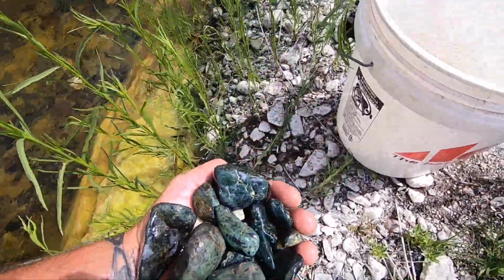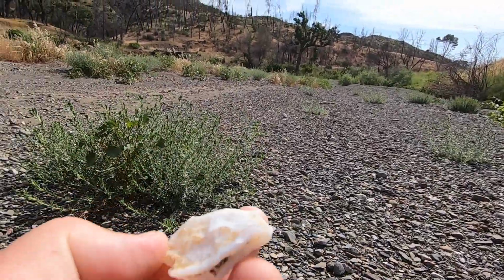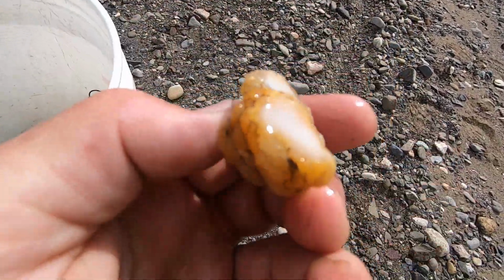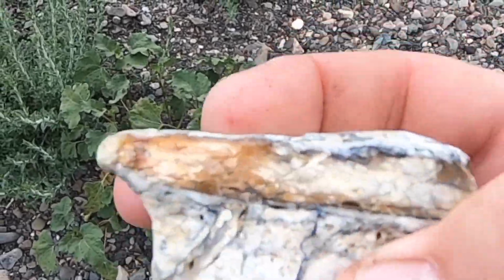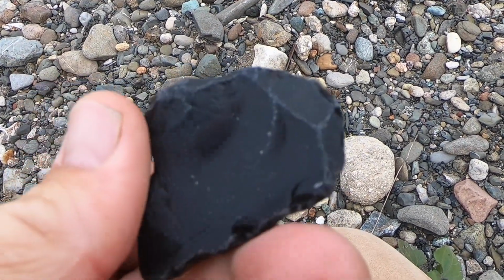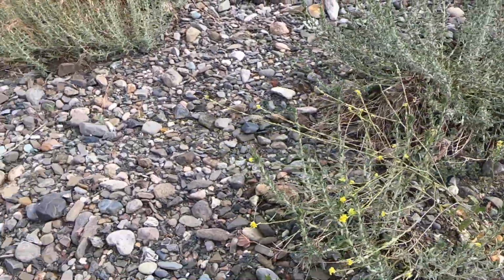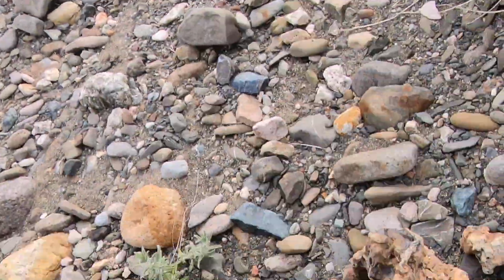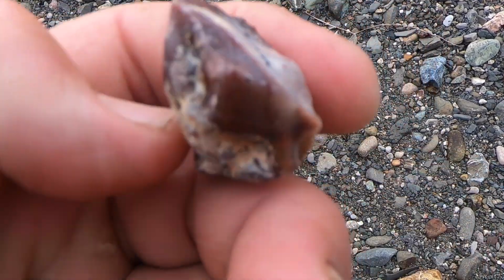Gridding The Gravel Beds rockhounding Pope Creek 2023 - Se.7 Ep.22 - By : Quest For Details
Back to a location to rockhound we have let rest a while. some of the first videos were filmed here , years ago now, when Olive was still a little girl along for the quest ( Teenager in high school now ) .many things have changed, fires and flood, time , politics, economics, many things have come and gone, in this last, lost valley, just over some steep ridges from the massive bustle of California's Bay Area. huge cities there looming ever closer with sidewalks and supervision, the night glow on that edge of the sky like an army camped there just waiting to invade, even the stars fall back a bit in retreat it seems. not the first human to sit in this valley looking that way and feeling the same, i'm sure. we walk under trees that have seen it all, ( the last few spared from fire and reaction to fire ) and down into the calm gravel beds , where the water just flows as it always has . and we forget the things that sit heavy on mind and heart, and we just pause. To take in the details.
 thank you for joining the Quest.

Remember, You Can:
                                                                                                                       Its just a click and Its free !

Quest For Details Is About : Treasure Hunting, Nature Photography, Rockhounding, metal detecting, magnet fishing, hiking, exploring, wildlife, artifacts, relic hunting, lapidary crafts, fishing, survival skills, wilderness awareness, travel, Vlog, gardening, permaculture, farming, homesteading, landscaping, wire wrapping, rock cutting, polishing, off grid adventure, geology, nature science, beach combing, arrowhead hunting, ,  shell collecting, doodle art, rock carving. agate collecting, jasper hunting.